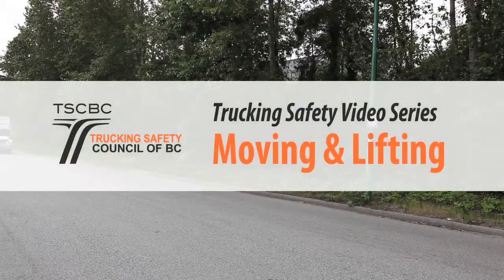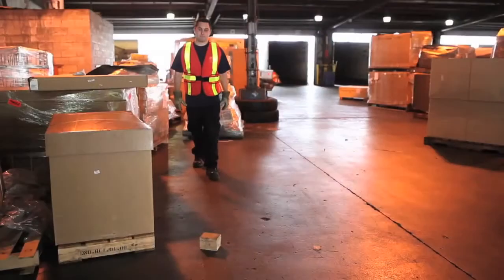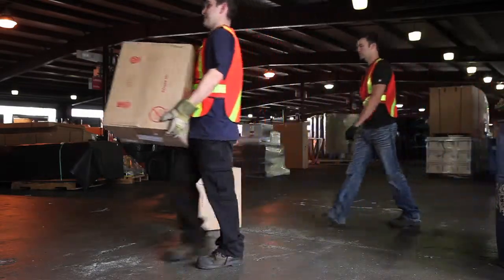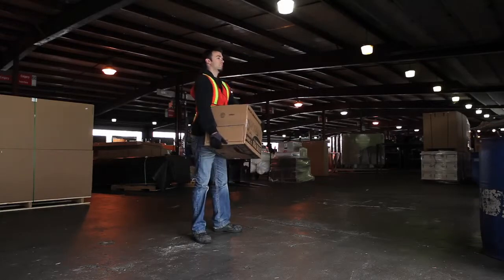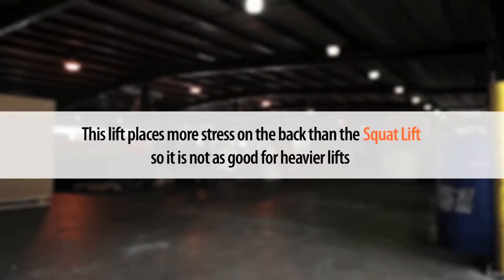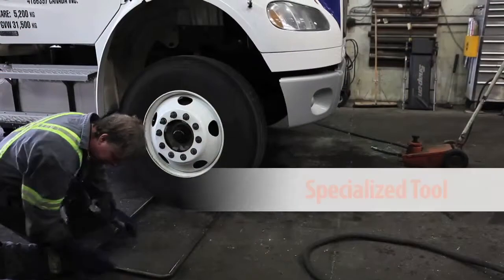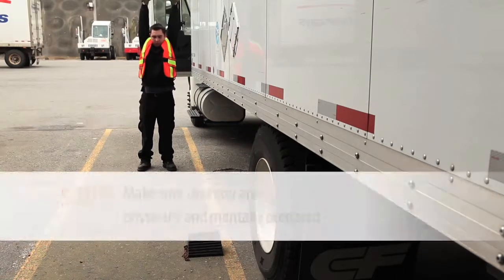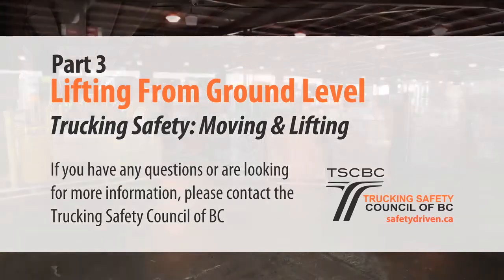Trucking and Transportation Safety Video #3: Moving & Lifting - Lifting from Ground Level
The third video of a six video series on safe moving and lifting by the Trucking Safety Council of BC.  This video provides provides safe lifting techniques for lifting loads from ground level.

Created with support from the Association of Canadian Ergonomists and funded by Chiropractic British Columbia